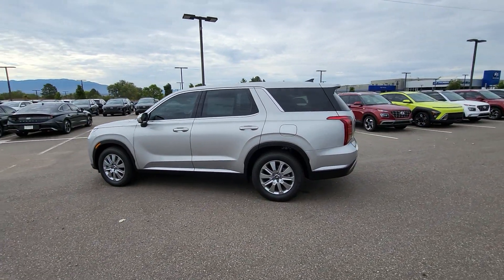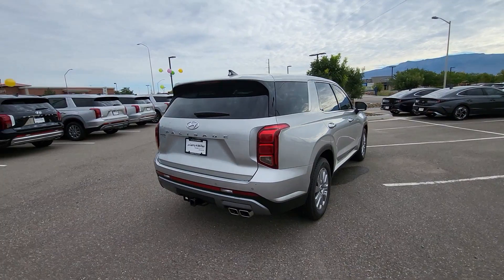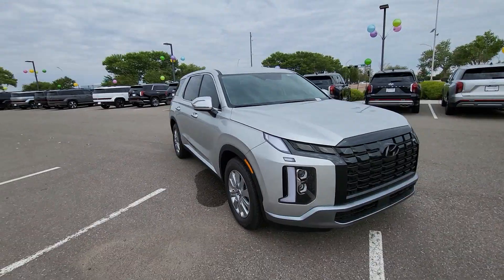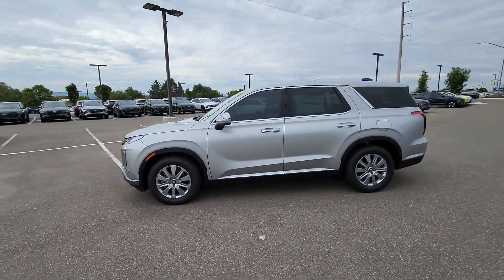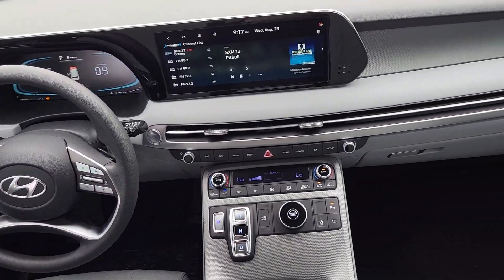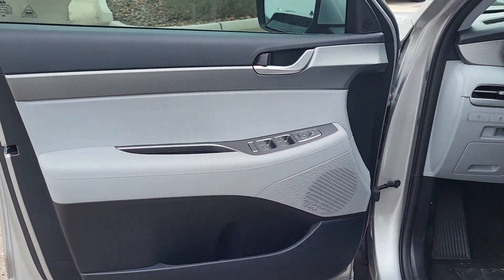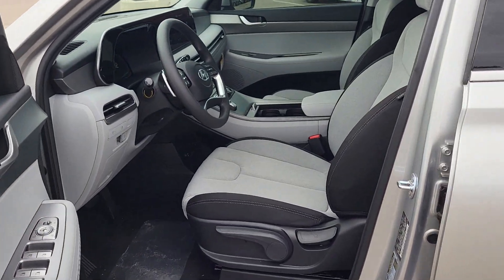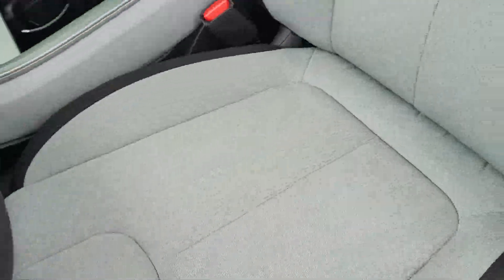2024 Hyundai Palisade SE North Valley, South Valley, Los Lunas, Rio Rancho NM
New 2024 Hyundai Palisade SE available at Larry H Miller Hyundai Albuquerque located in 9820 Coors Blvd NW, Albuquerque, NM, 87114.

Take a moment to check out the  2024  Hyundai Palisade. Style, space, and performance are yours in this well-equipped Palisade. With a smooth V6, premium interior, ample cargo area, standard driver assistance, and a host of modern passenger amenities, this SUV delivers exceptional quality and capability. These are just some of the great options this vehicle comes with: Intelligent Auto on/off High Beams, Pre-Collision System, Lane Departure Warning, Navigation System, Keyless Entry, Adaptive Cruise Control, Satellite Radio, Premium Sound System, Heated Mirrors, Back-Up Camera. Sophistication meets family-focused flexibility in this can-do Palisade. See for yourself when you take it out for a test drive. Our professional staff looks forward to giving you excellent service!